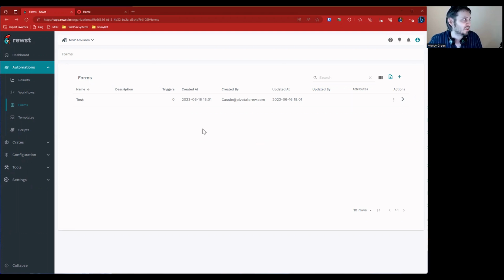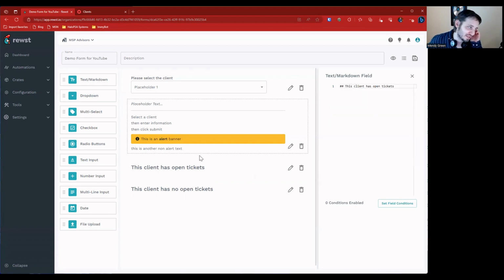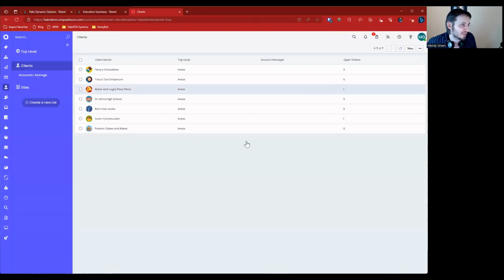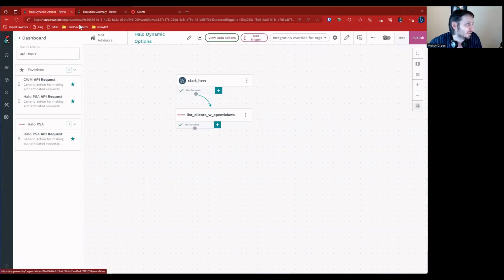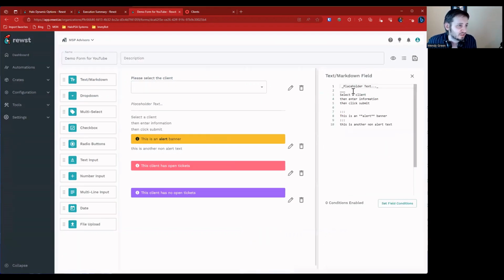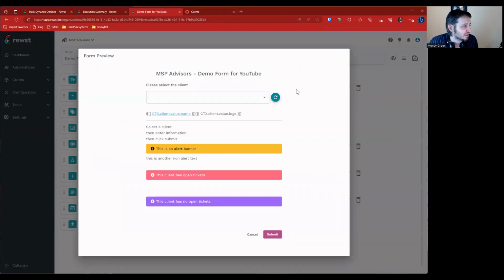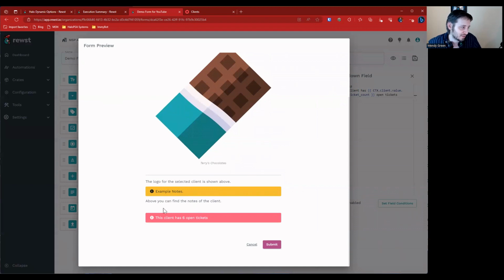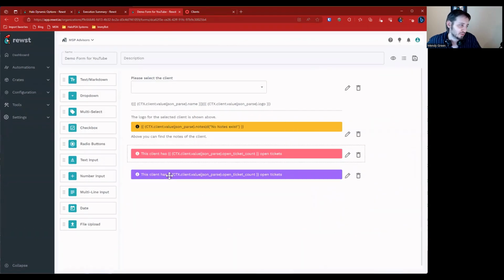Rewst Fun with Opts Gen and Markdown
It's been awhile since I did a Rewst video. In this one we explore Options Generator workflows, and dynamic options on forms! I also do some styling and tips to make the form come alive.